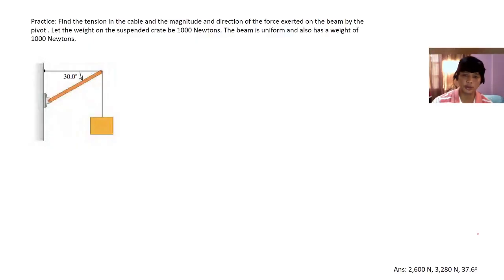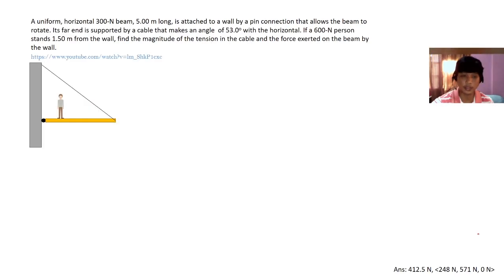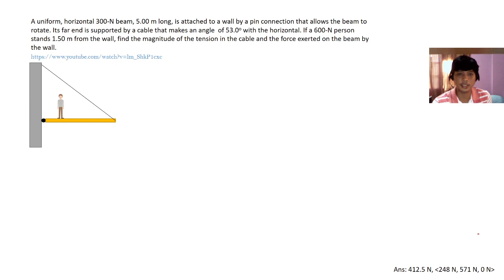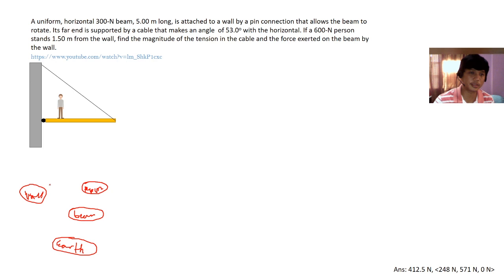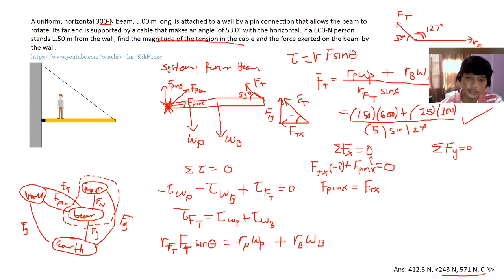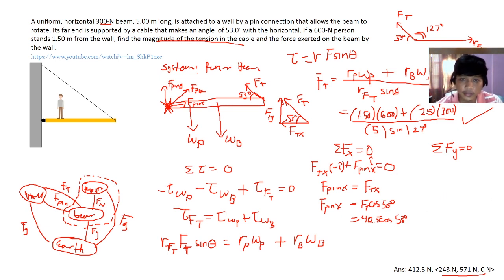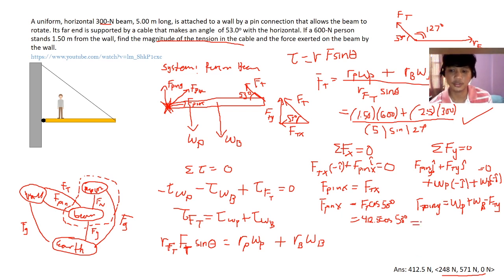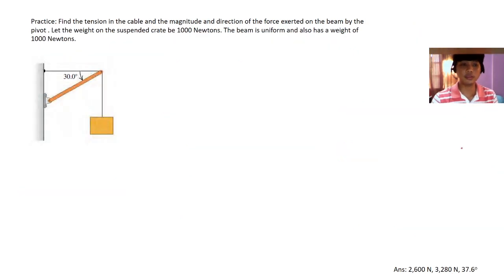Statics Problem 3